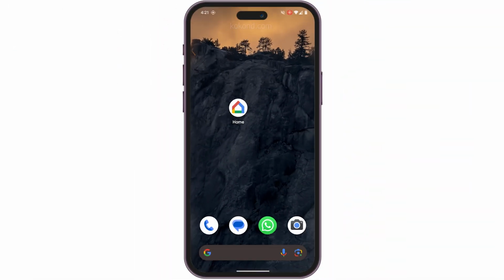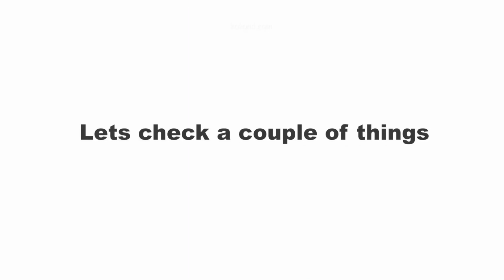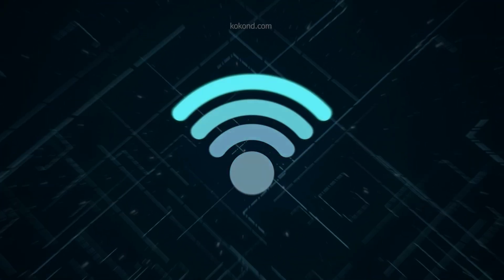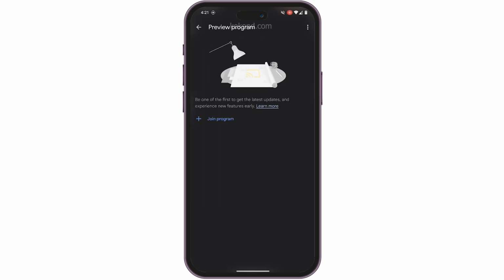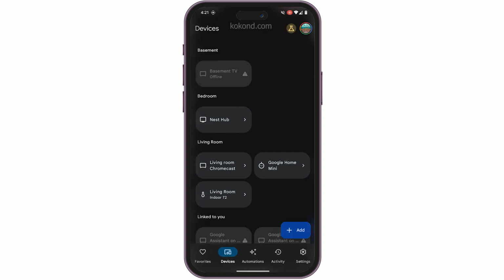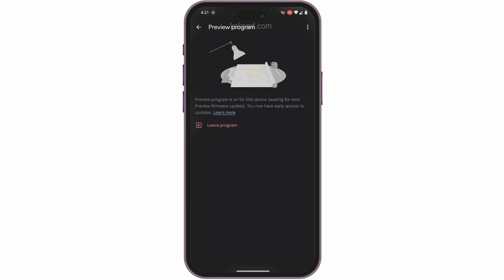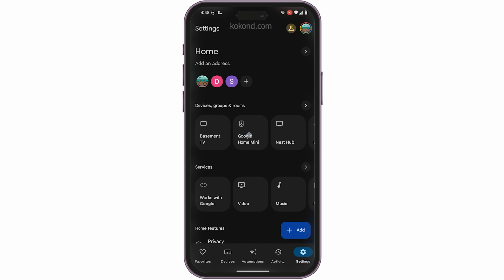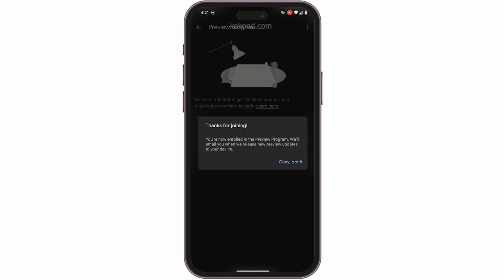How to Update Google Home Mini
Hey everyone, and welcome back to the channel! Today, we're talking about Google Nest Mini firmware updates.
Gone are the days of manually searching for updates! Your Nest Mini takes care of things automatically in the background. No need to fiddle with settings there. But to make sure everything runs smoothly, let's check a couple of things. First up, a strong and stable Wi-Fi connection. That's the key for downloading those updates.
For those who crave the latest features, the Google Home app has a hidden gem: the Preview Program. This lets you try out beta firmware versions, giving you early access to all the cool new stuff. Now, a heads-up, these beta versions might have some bugs, so keep that in mind.
If you ever decide the preview program isn't for you, opting out is easy. Just open the Google Home app, select your Nest Mini, go to settings, then device information, and finally, the Preview Program. There, you can simply choose to opt out.